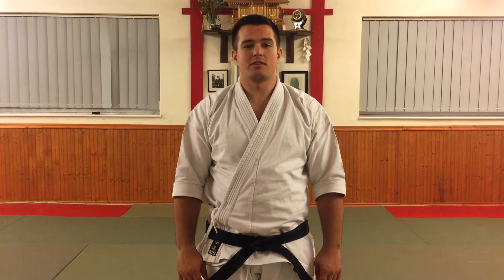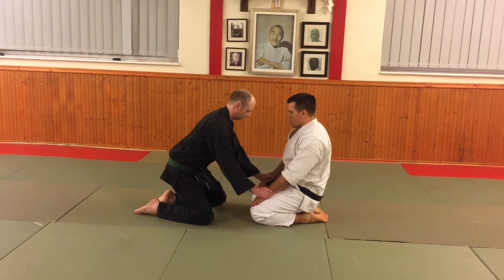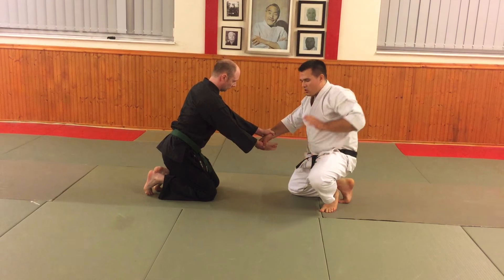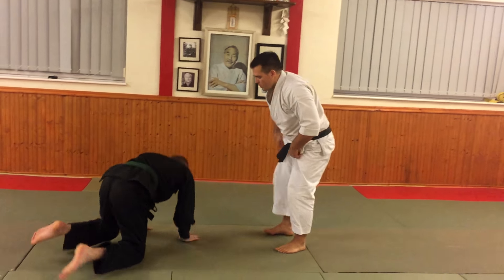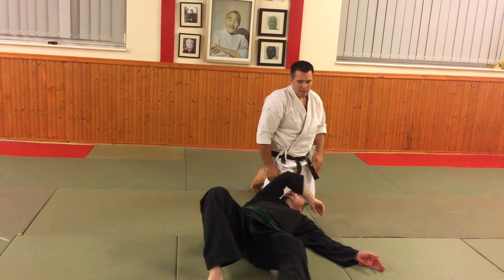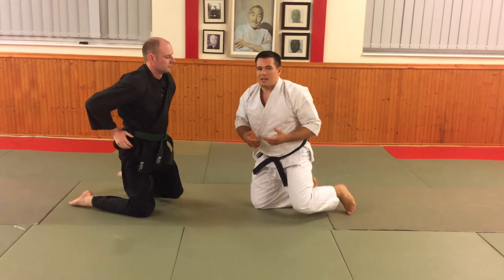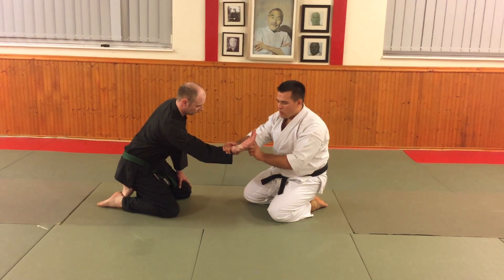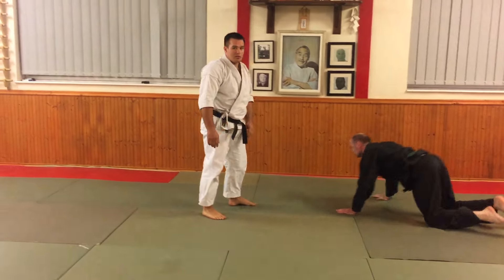Suwari Waza - Kote Gaeshi - Wrist Throw - 6th Kyu Yellow Belt Syllabus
This technique is a continuation of our suwari waza miniseries demonstrating the 2nd suwari waza technique in our syllabus from Yellow belt and building up some variations. Kote gaeshi is introduced in several techniques at 6th Kyu and this version allowes students to focus on the details of the grip without worrying to much about the dynamics of the throw.

I practice Karate, Aikijujutsu, Ryukyu Kobujutsu and Kenjutsu. I love hearing your thought and comments so please go crazy below :).

Check out some of our most popular videos and playlists below:
The most important concept in martial arts you've probably never heard of: